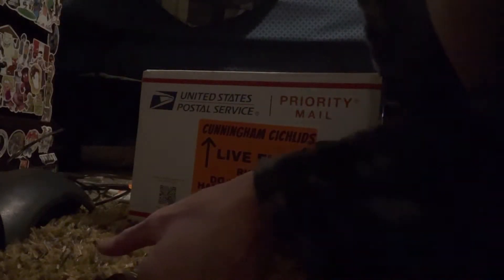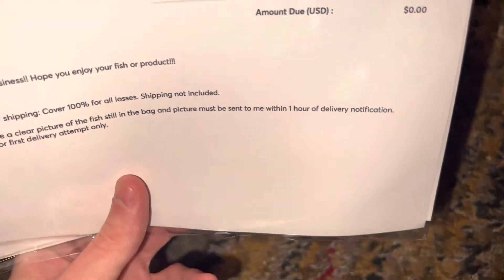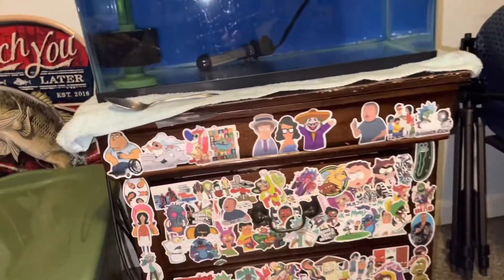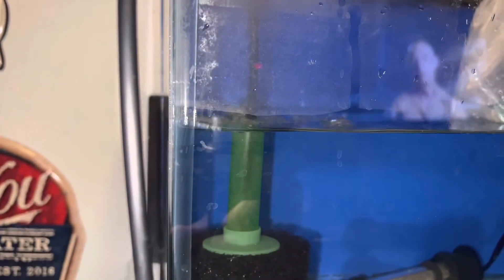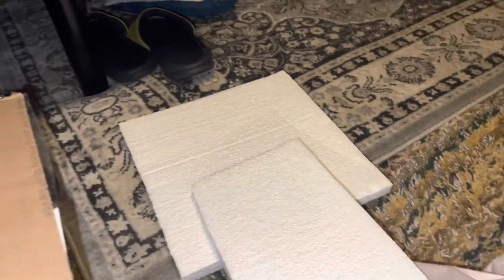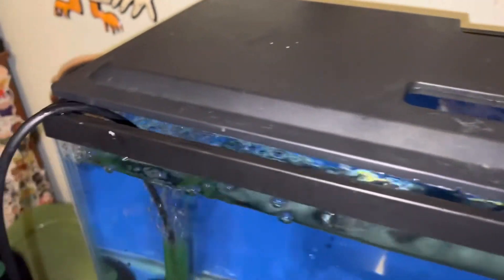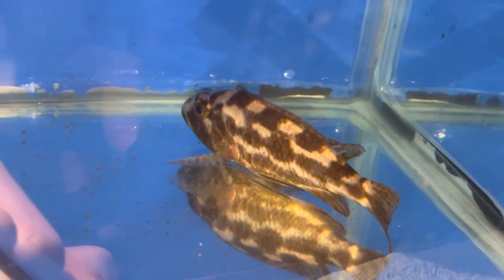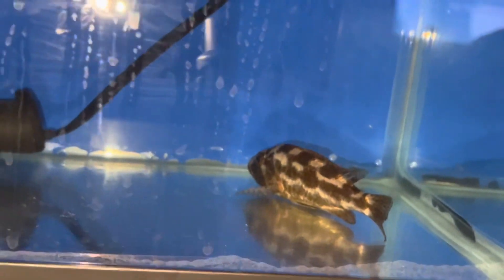Fish unboxing! What did we get?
Shout out to @CunninghamTropicals for this lovely female Nimbochromis Livingstonii! She came today Tuesday August 9th 2022’ and looks healthy and amazing! Super amazing fish! Hope she brings me some babies in her future! 💪🏼